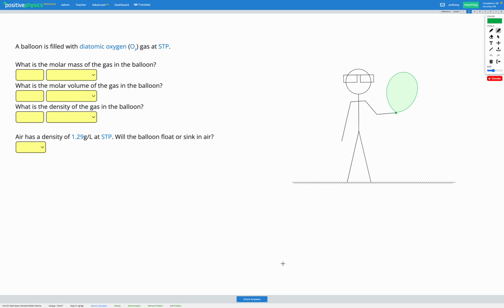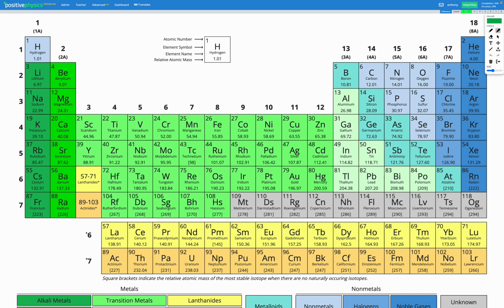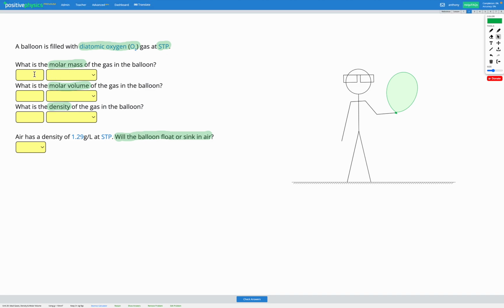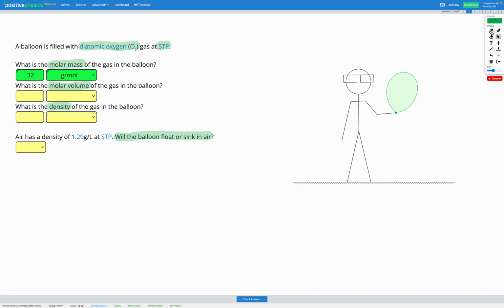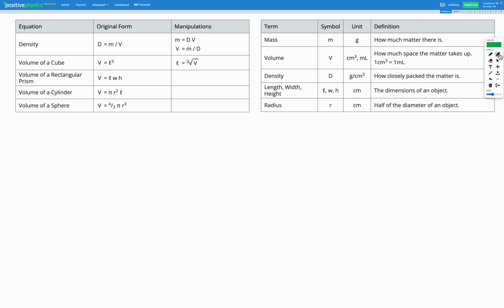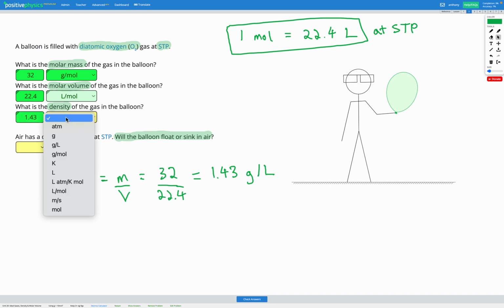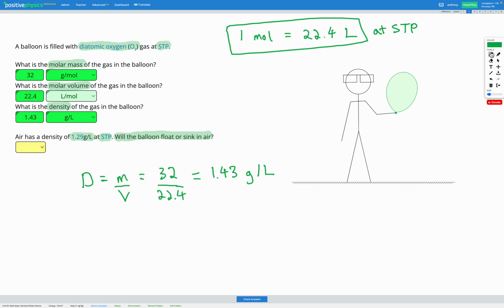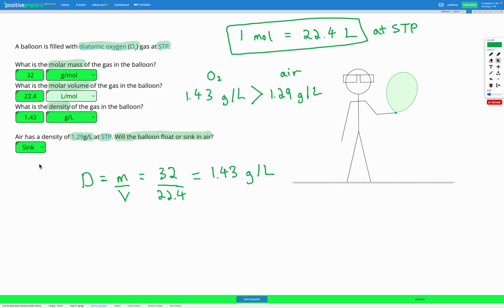Chemistry - Ideal Gases - Density & Molar Volume